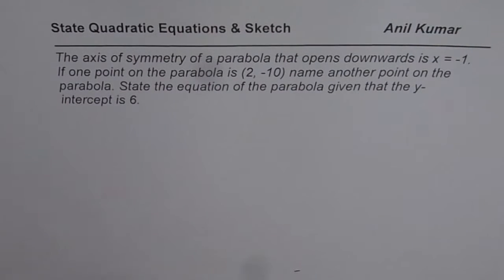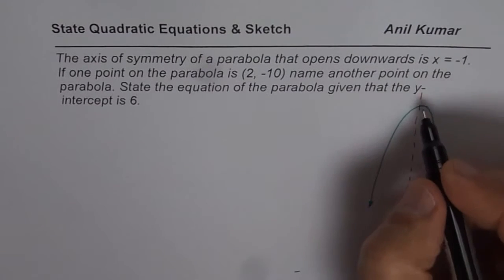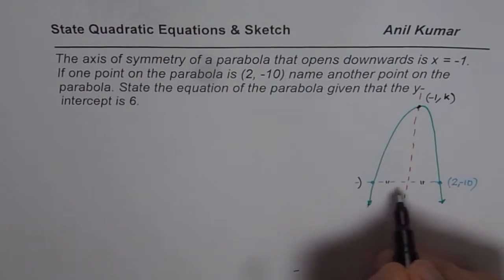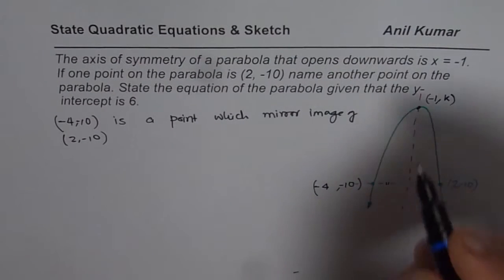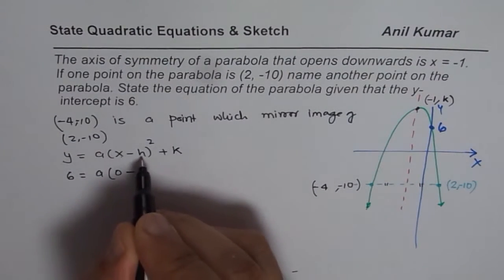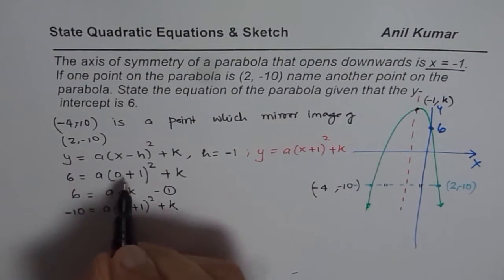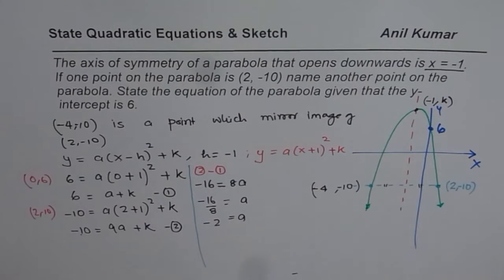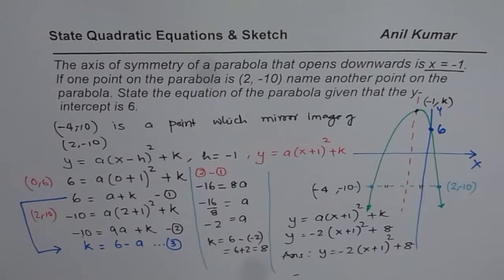Write Quadratic Equation and Sketch Parabola for given axis and y intercept